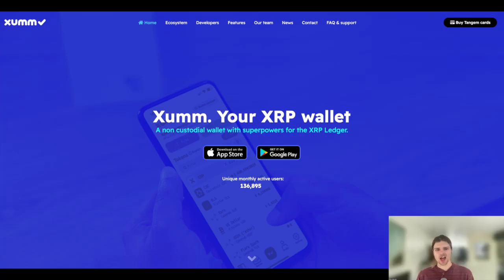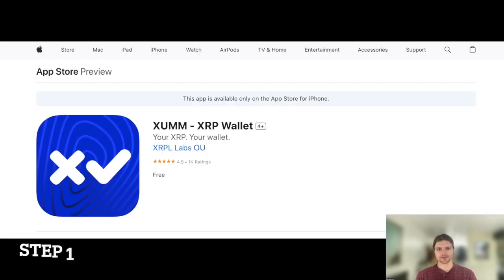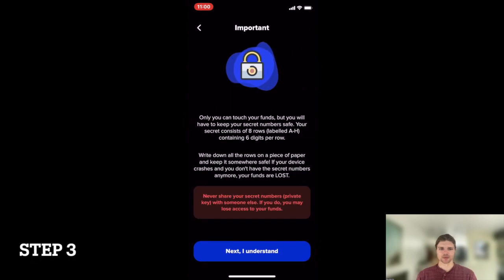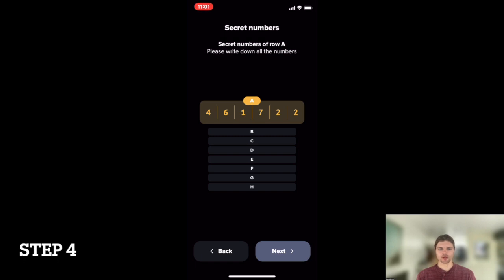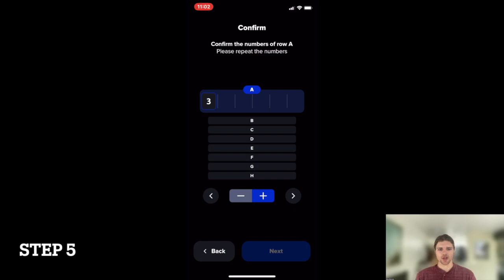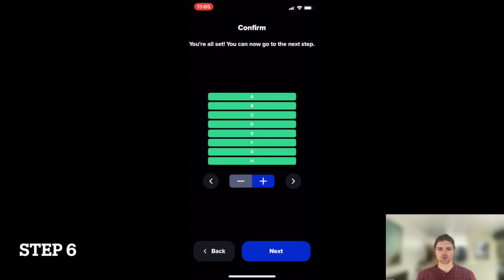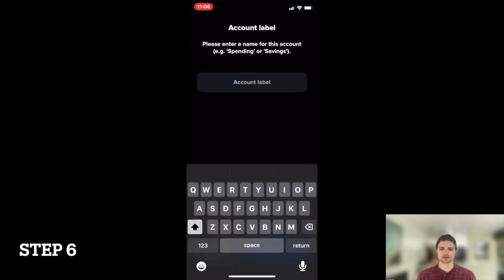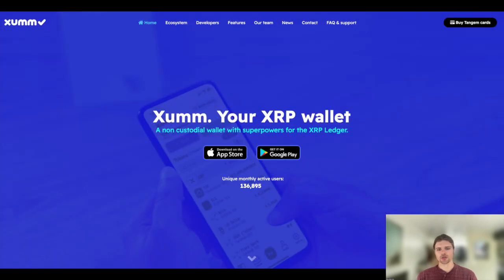How To Create A XUMM Wallet || XRPL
In order to create a XUMM wallet follow these steps:

Step 1:

To get started, first download the XUMM app from the App Store or Google play.

Step 2:

Open the XUMM app and select create a new account.

Step 3:

Read all the important information prompted on the next page. Take special note to never share your private key with someone else. Once you’ve reviewed the information press next.

Step 4:

On a piece of paper or otherwise, use your preferred method to record each row of numbers, A through H, and store the record of your secret numbers in a secure place.

Step 5:

Re-enter your secret numbers exactly as you recorded them, using the plus and minus buttons to enter the rows of numbers, A through H. This will ensure that you’ve recorded your secret numbers correctly.

Step 6:

Once you’ve entered your private key correctly your wallet’s public address will be generated. Click next and be sure to read the activation information prompted on the next screen. Finally, select your preferred security method and choose a name for your account. Creating your XUMM wallet on the XRP Ledger is now complete.

XRP: rKcSLRowEqTCWTbEhHdgTY44nMgdQQdokM